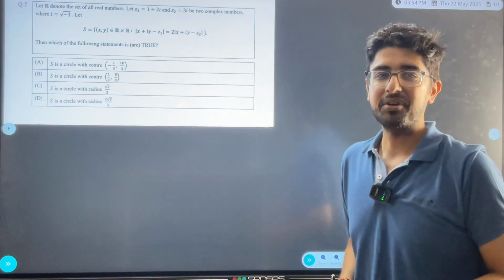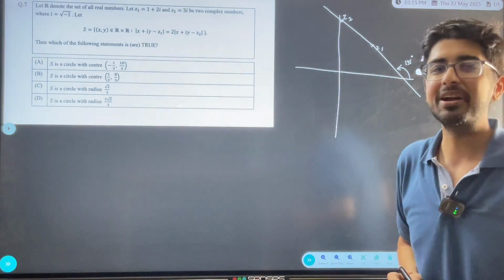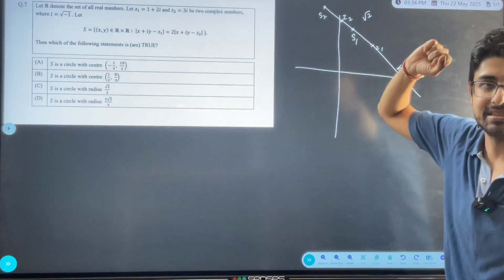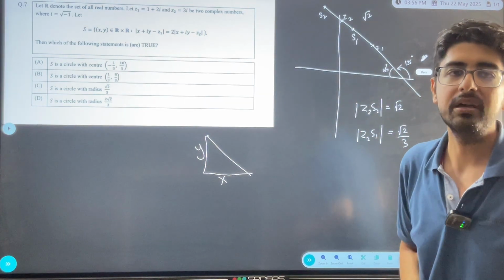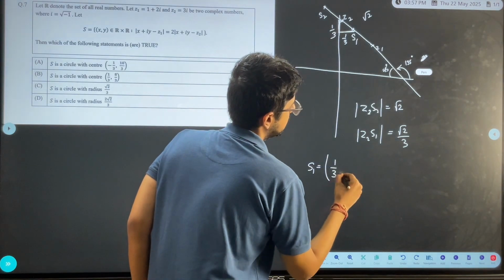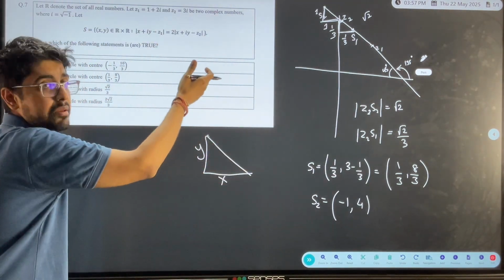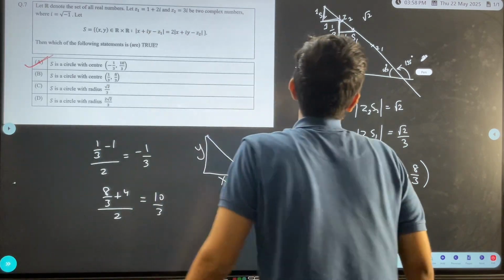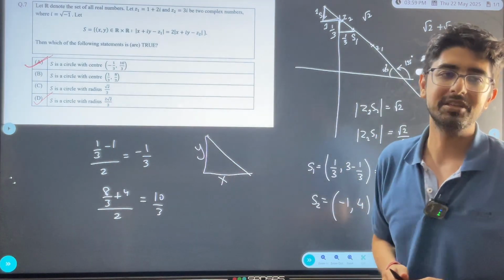JEE Advanced 2025 Paper 1 Question 7 || Complex Nos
📘 JEE Advanced 2025 | Complex Numbers & Locus | Circle Tracing Using Coordinate Geometry

🚀 Ace JEE Advanced with crystal-clear concepts! In this video, we solve a JEE Advanced 2025 question on complex numbers and locus where a point traces a circle, and show you how to crack it using fundamental coordinate geometry techniques – no fancy tricks, just pure math logic!

✅ What You'll Learn:

How to convert complex number conditions into geometric form
How to identify and derive the equation of a circle from complex expressions
Using coordinate geometry fundamentals to solve complex number problems easily
Smart tips to visualize and solve locus problems in seconds
🎯 This video is perfect for:

Students revising complex numbers and coordinate geometry
Anyone looking to build strong conceptual understanding for math-based problems

🎥 Watch till the end for bonus tips on how to approach similar questions under exam pressure.